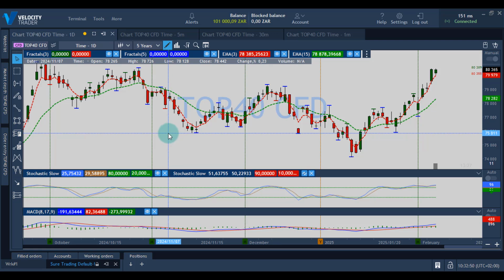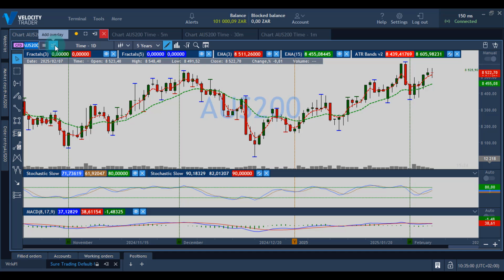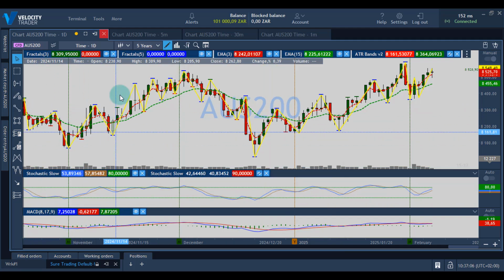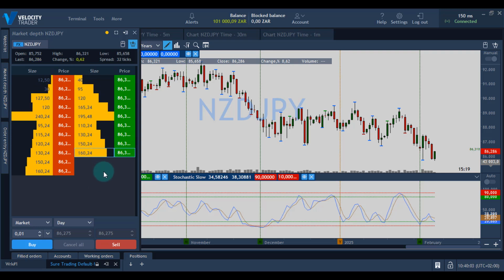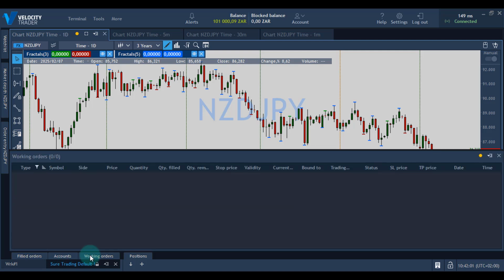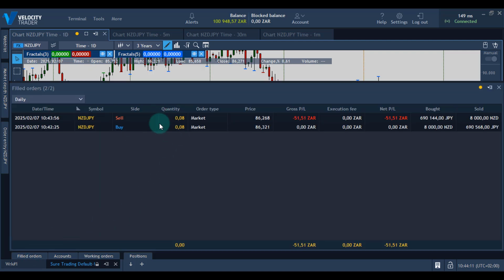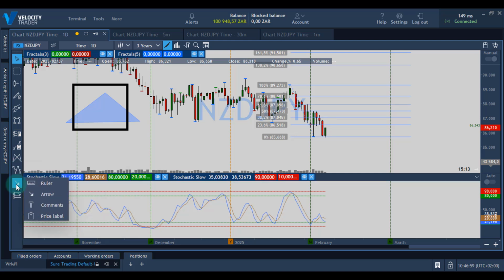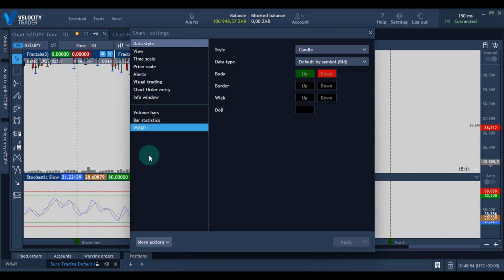Getting to know the Velocity Trader Platform | Trading Roadmap Lesson #1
This video introduces you to the Velocity Trader Platform and all the features available to you.